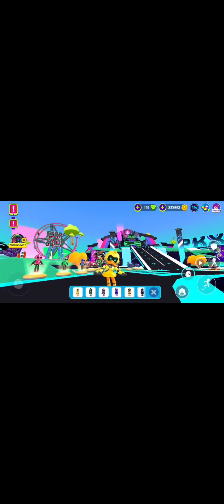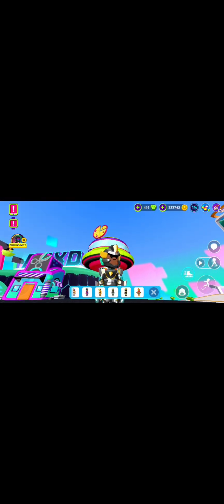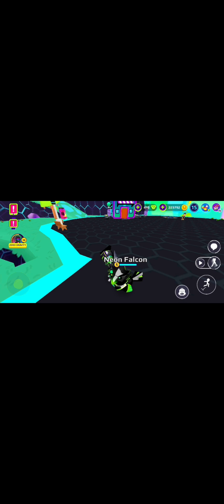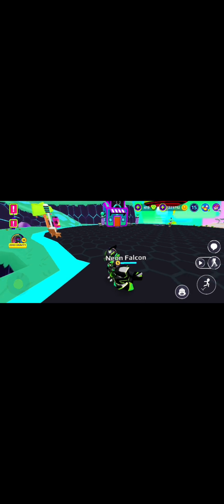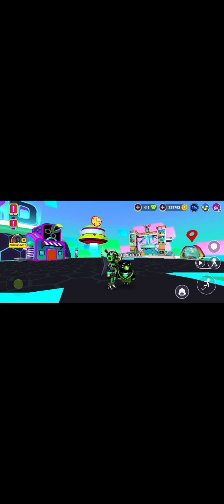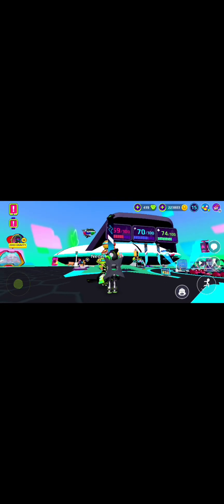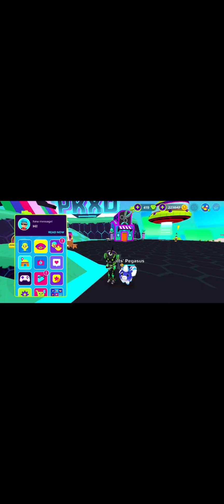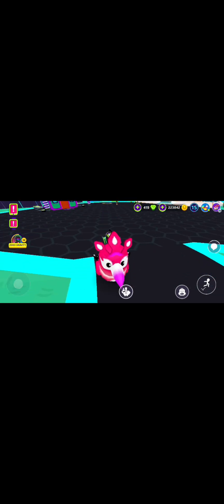💥we're playing pk xd today subscribe💥